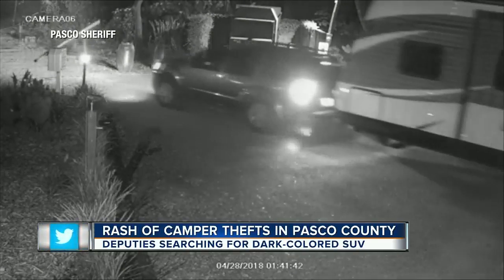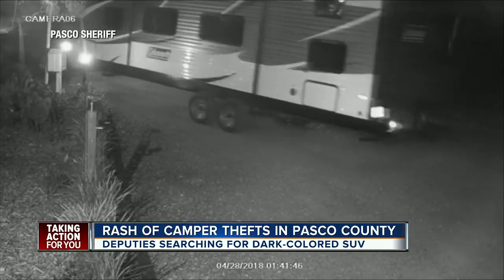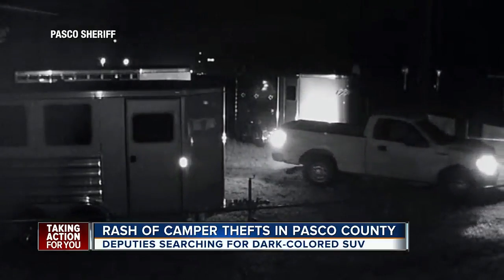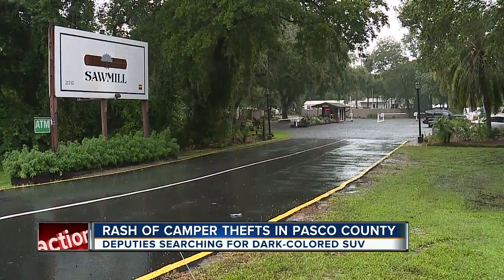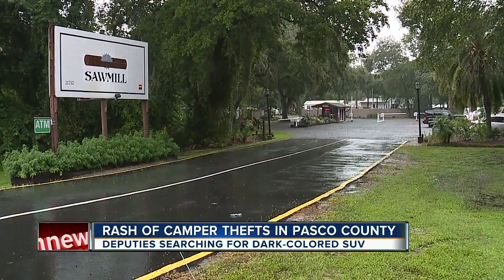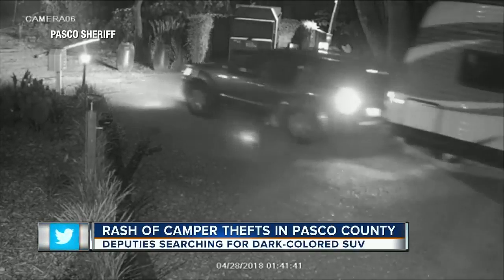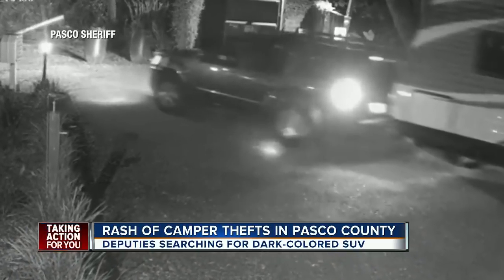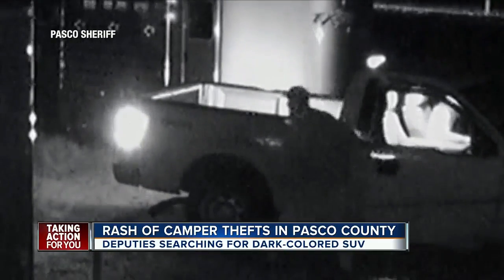Pasco warns of increase in campers and trailers stolen from behind locked gates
Locks and security aren't always enough to keep thieves from snatching summer fun from campers.